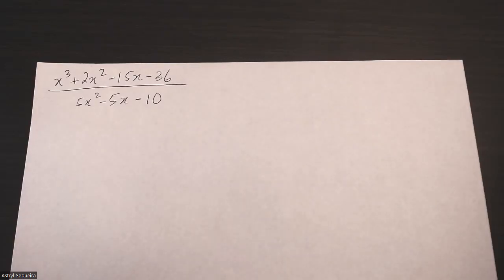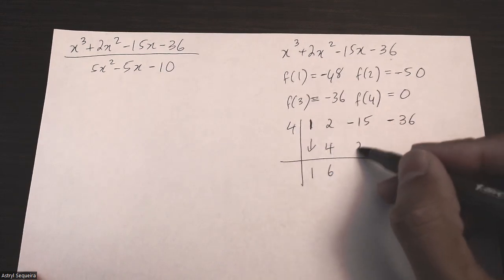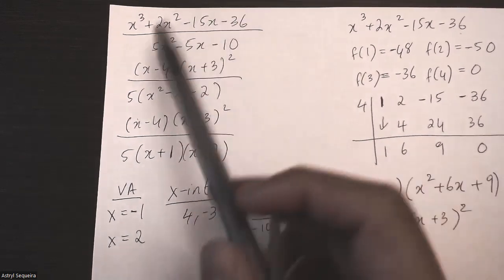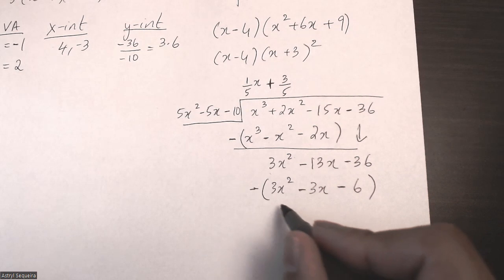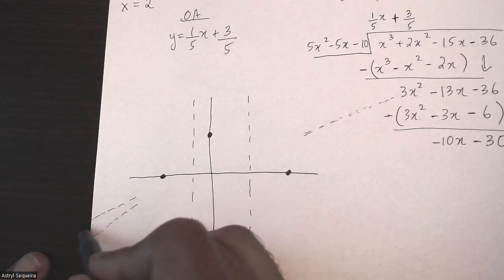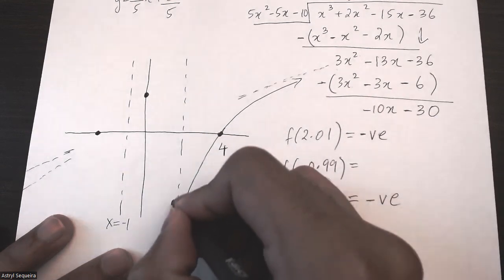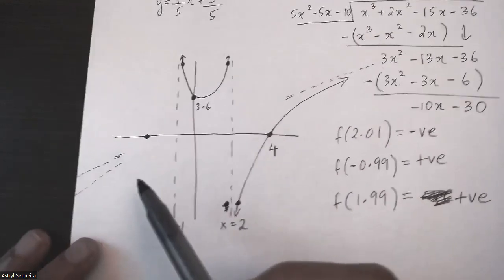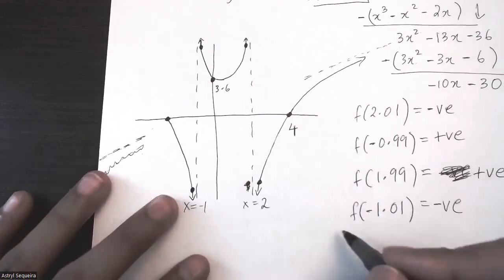Grade 12 Advanced Functions - Curve Sketching for rational function with oblique asymptote (ch 5.3)